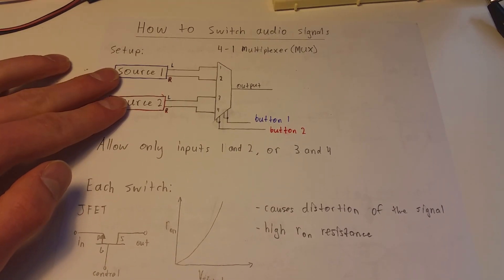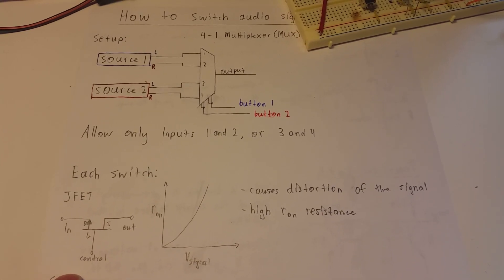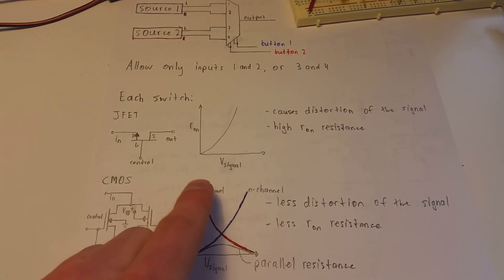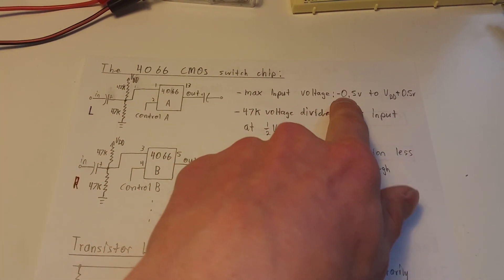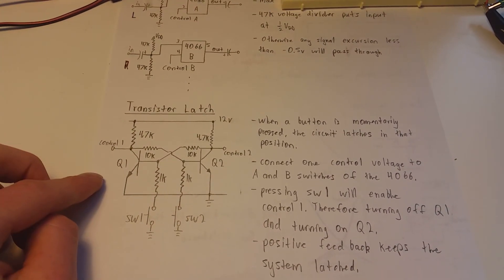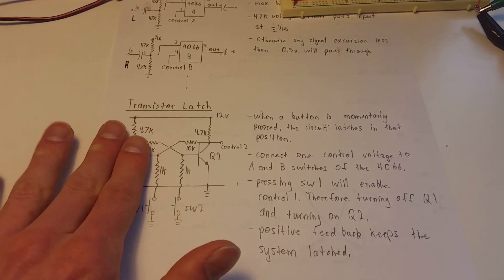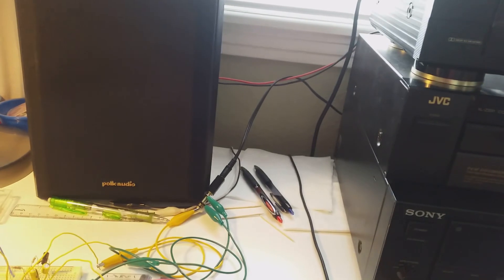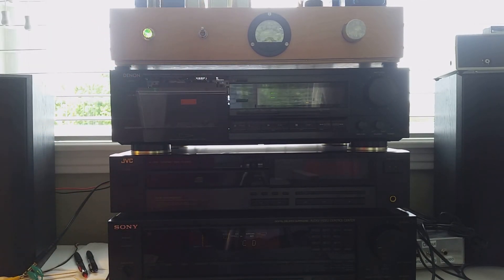Audio Signal Switch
This is one way to switch audio signals without the use of a mechanical relay. It takes the input of two buttons to switch between two stereo audio sources. The circuit uses a 4066 CMOS chip as the actual switch and a BJT transistor gate to handle the buttons. This can be incorporated into a preamp or something that is supposed to process multiple audio inputs.

In the schematic I erroneously swapped the control pins and the output pins on each of the channels. Pin 2 and pin 4 are the output pins and pin 13 and pin 5 are the control pins.